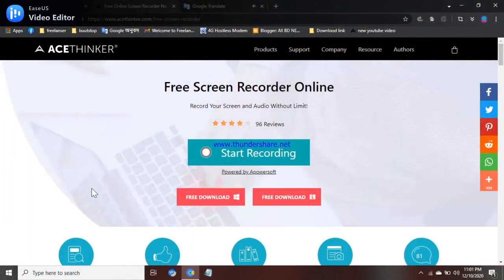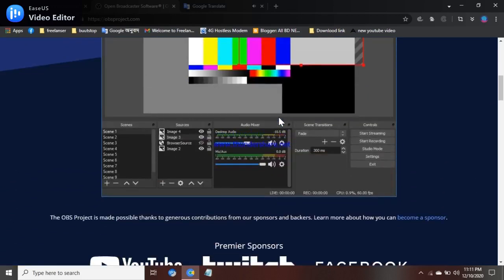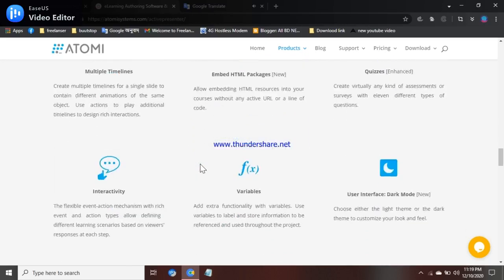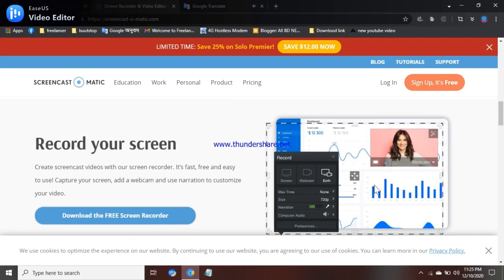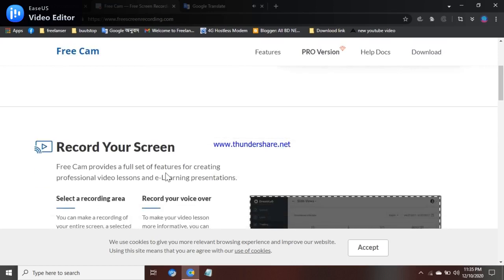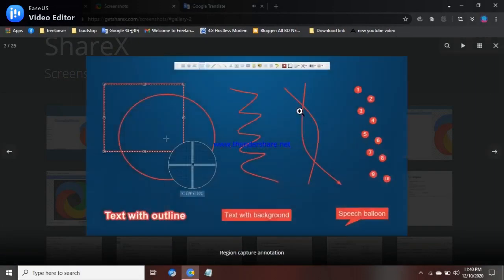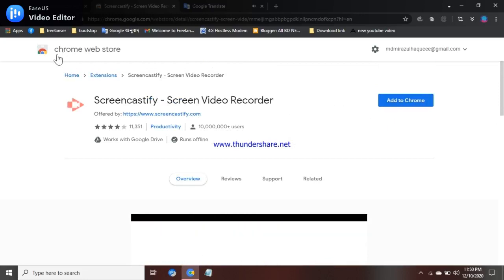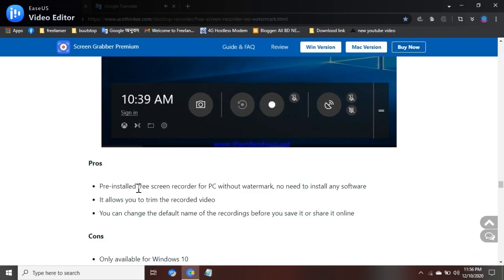Best 10 Free Screen Recorder Without Watermark for PC .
1. AceThinker Free Online Screen Recorder

2. OBS Studio

3. ActivePresenter

4. Screencast-O-Matic

5. FlashBack Express

6. Free Cam

7. ShareX

8. TinyTake

9. Screencastify - Screen Video Recorder